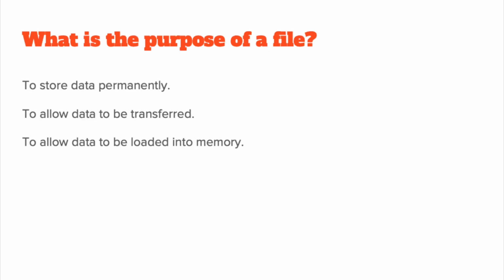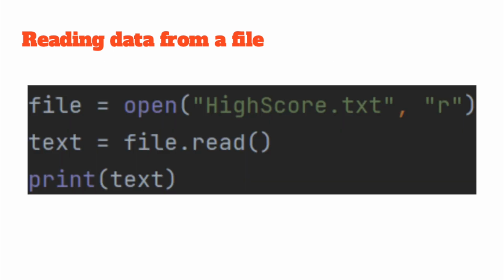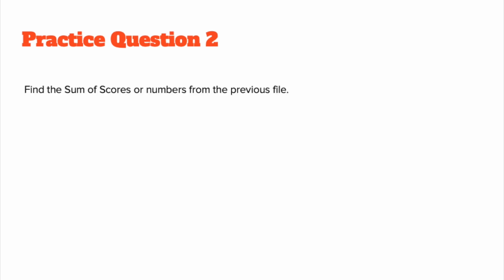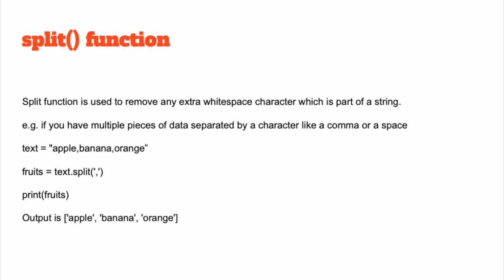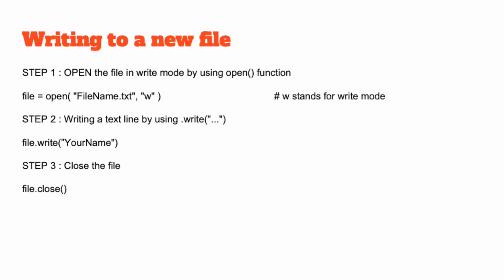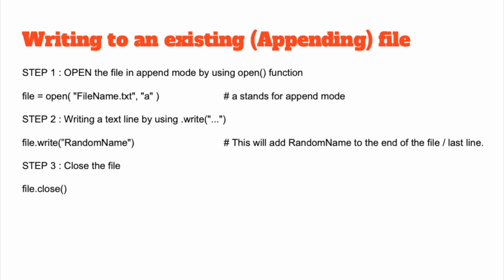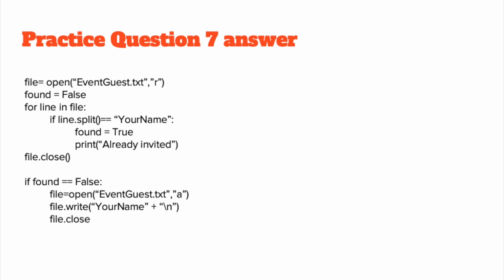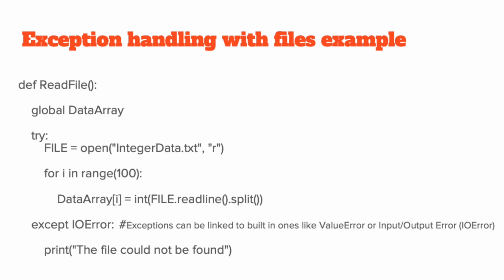Python Advanced 3 - File Handling and Exceptions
This is the eight video in a series of 9 videos related to Python programming. It moves on from the basics and intermediate ones and deals with the handling text files and exception handling.

It covers handling text files and how to read, write or append to them. Functions like read(), readline(), strip() and split() are covered along with exception handling using try and except commands.

This video is relevant to A-level Computer Science students and of course those who would like to learn Python programming.